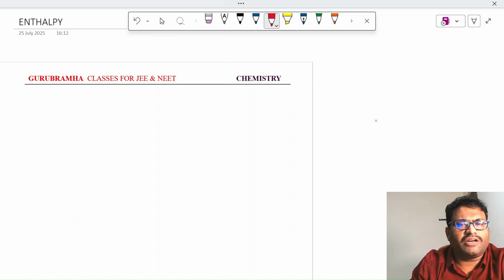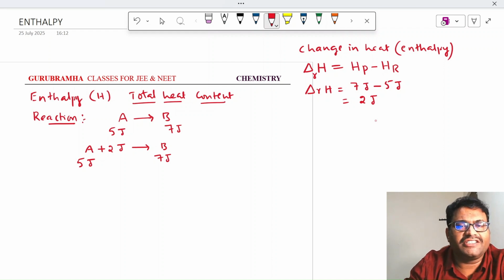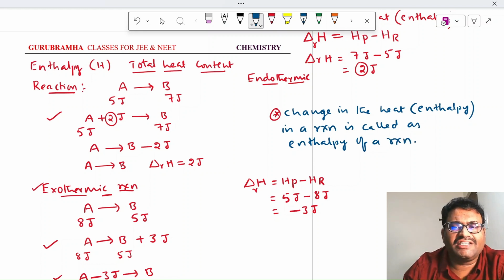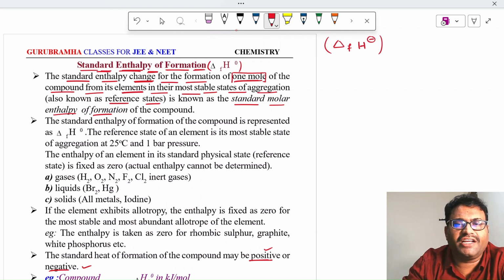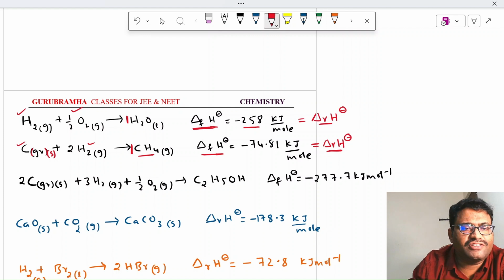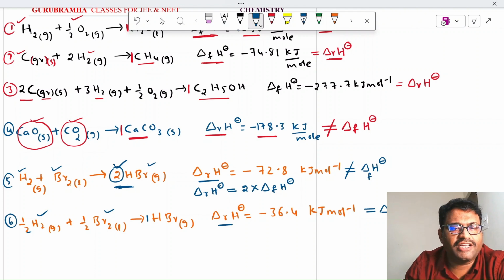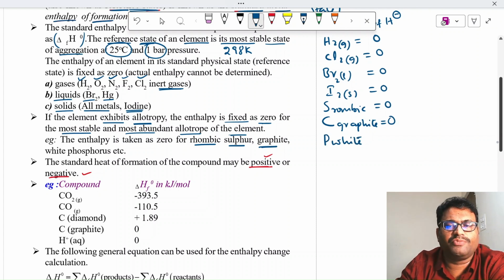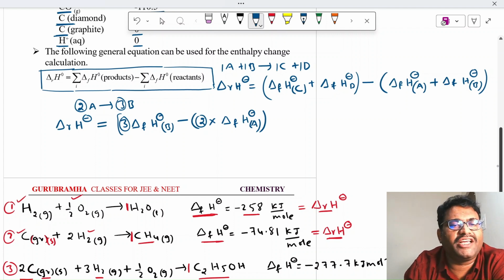ENTHALPY OF FORMATION#JEE#THERMODYNAMICS#CHEMISTRY#CLASS-11